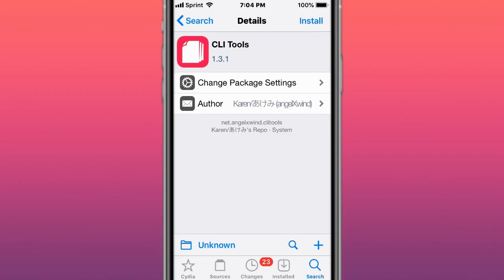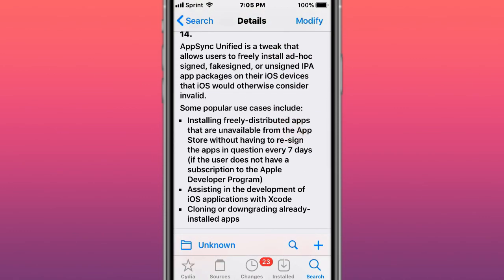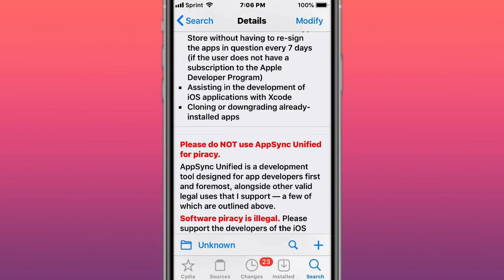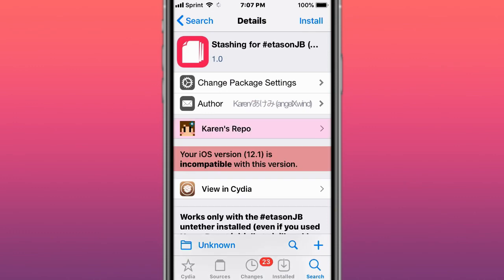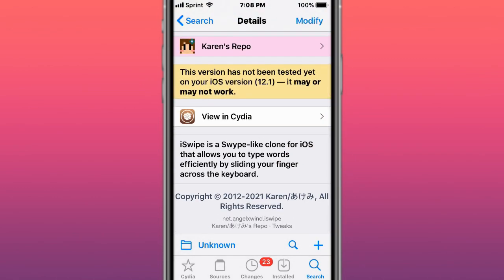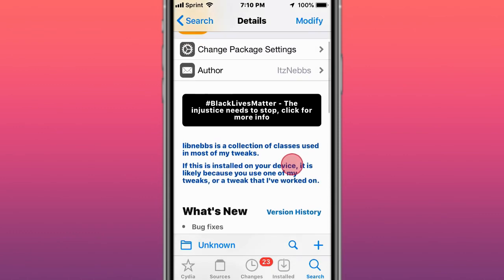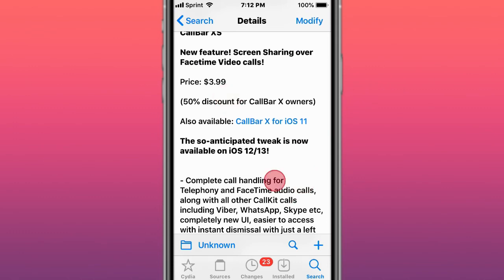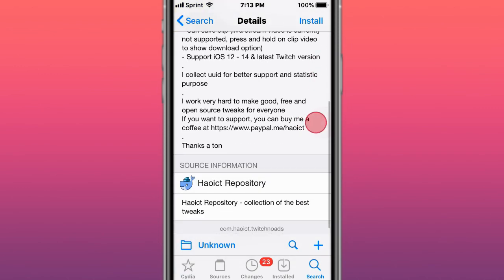Top BEST Updated Jailbreak Tweaks for iOS 11/12/13/14 (Checkra1n, Odyssey, Unc0ver + Chimera)